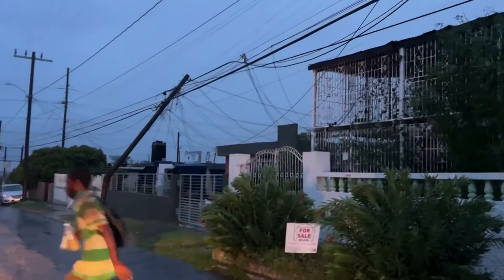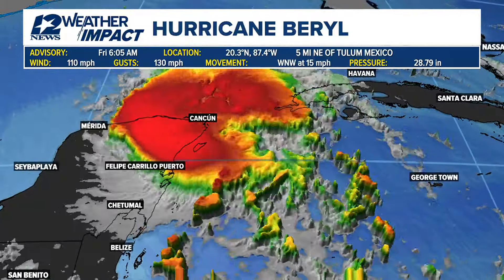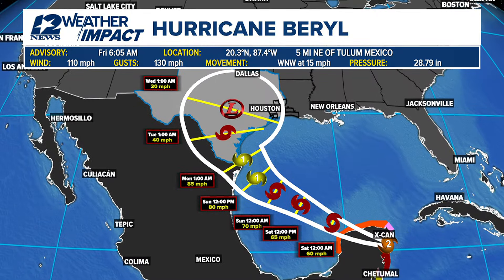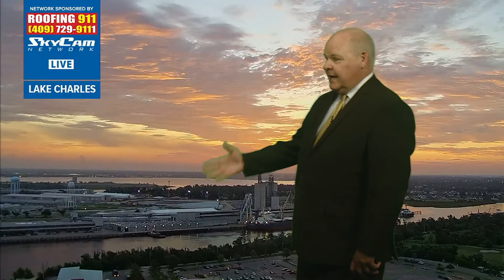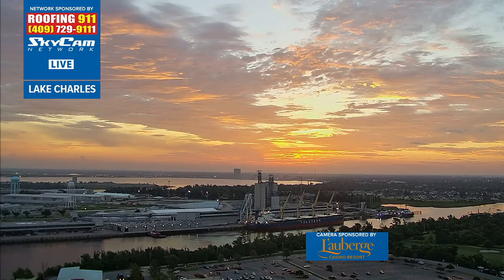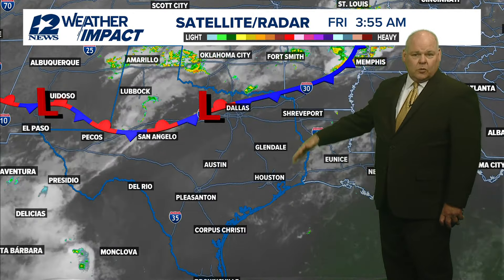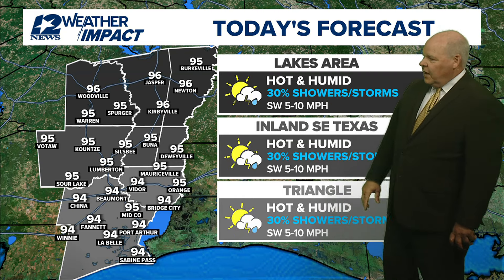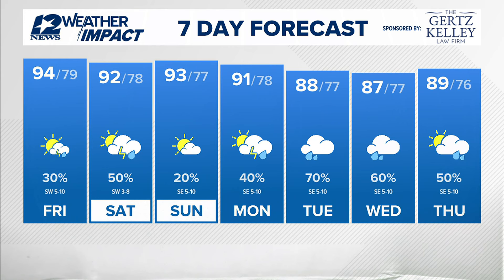Hurricane Beryl falls back to Cat. 2 storm, track shifts slightly north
As of 4 a.m. Friday, Hurricane Beryl had weakened back into a Cat. 2 storm with winds at 110 mph.